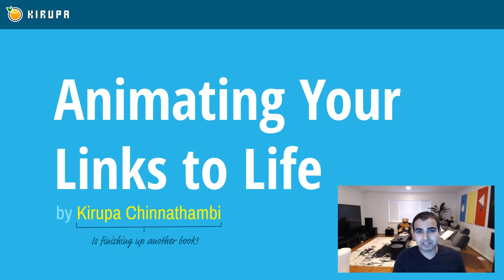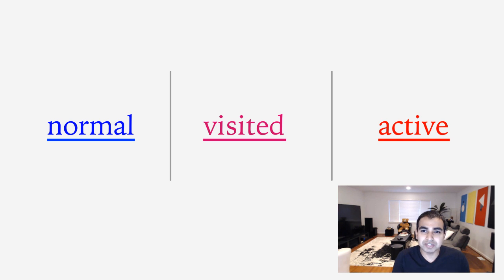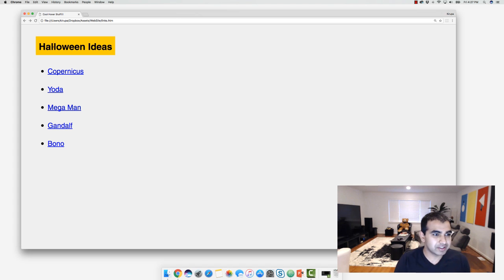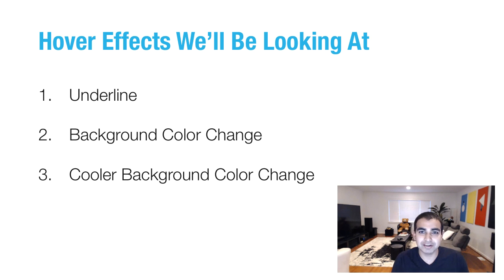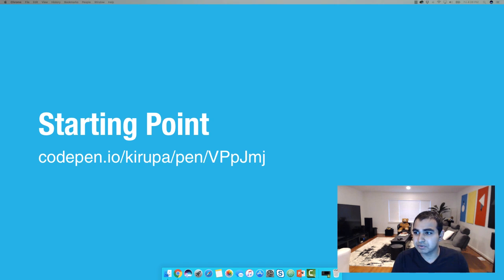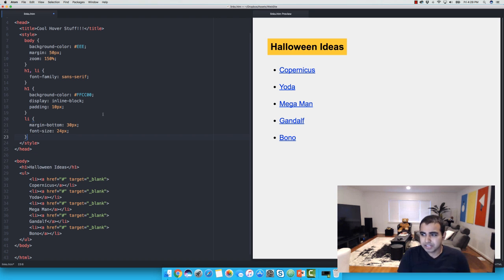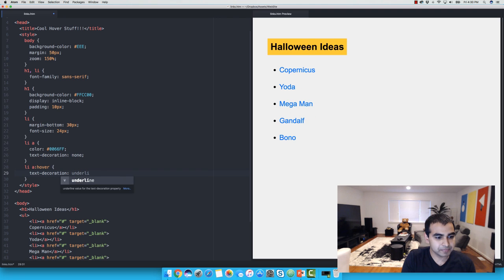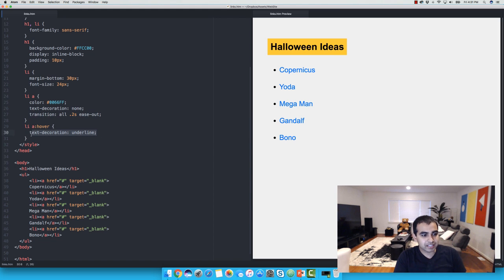Animating Your Links to Life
Learn how you can use CSS transitions to bring your links to life.